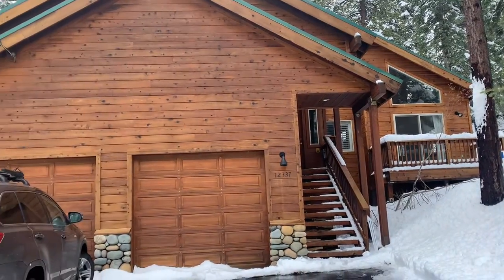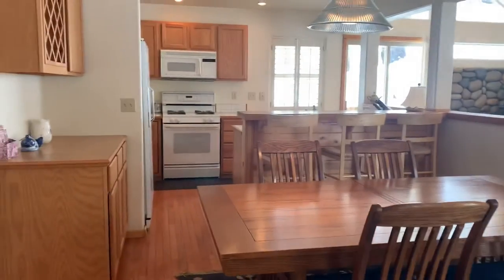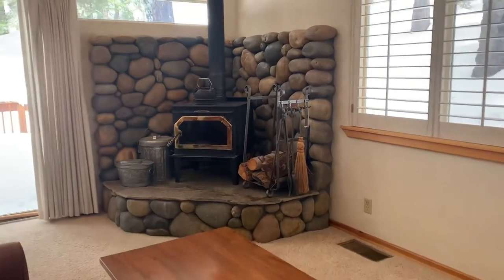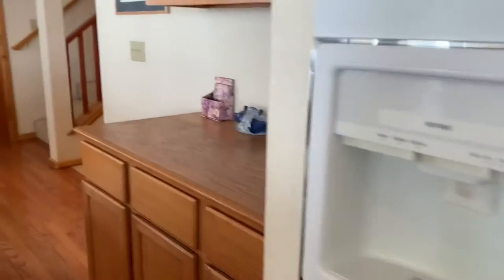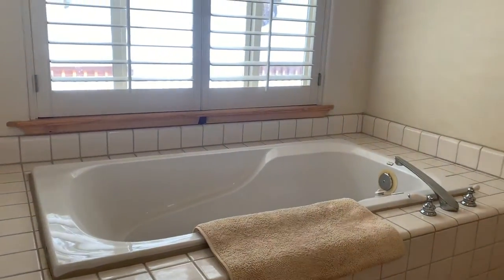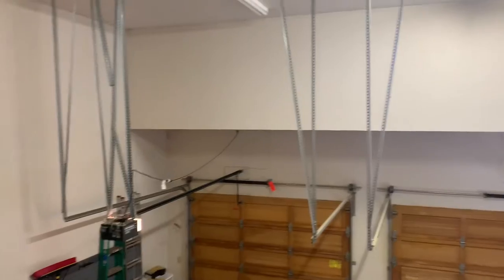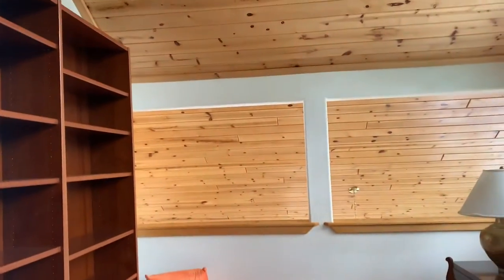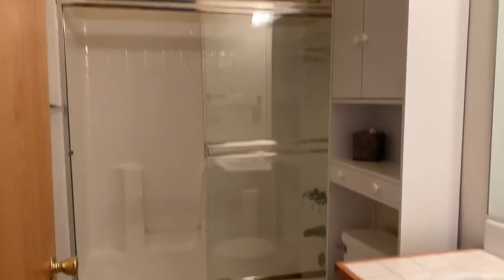12337 St Bernard Dr, Truckee, CA 96161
Enjoy the morning sun and beautiful views of Tahoe Donner open space with a large rock outcropping from the spacious private back deck of this lovely 3 bedroom, 2.5 bath home. Fresh paint and carpets cleaned make this well-maintained home bright and cheery. Lots of windows bring the outdoors and sunshine inside. Open floorplan includes country kitchen, 2 dining areas, vaulted cedar ceilings, a river rock hearth with wood burning stove.